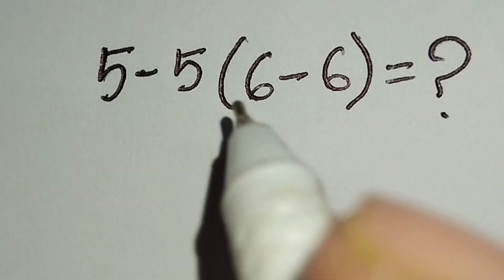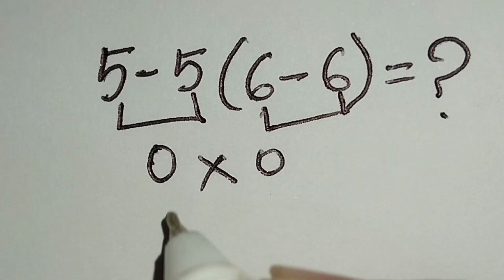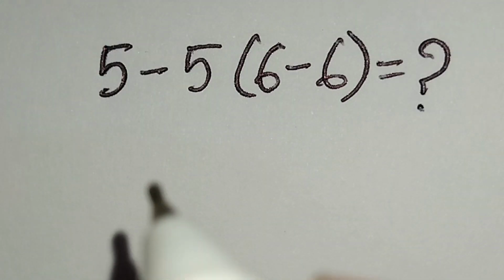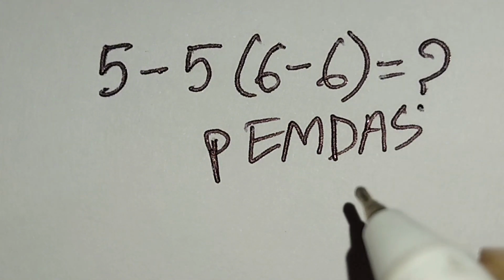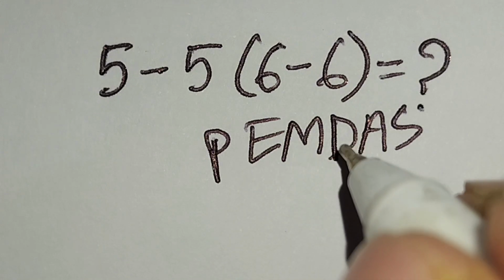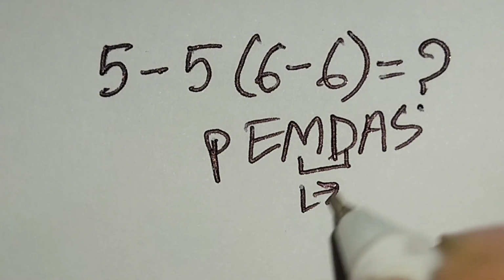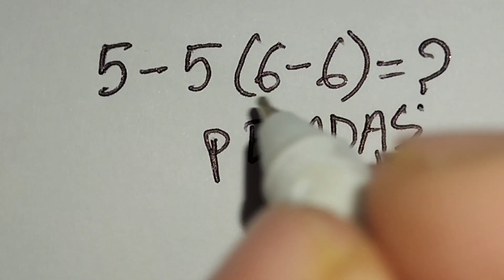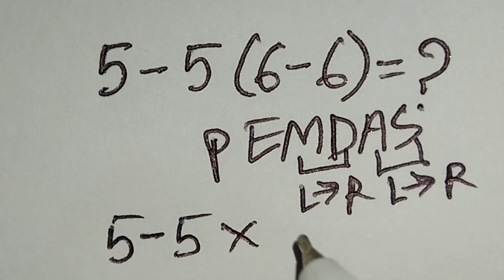Only 1 in 5 Can Solve This Simple Math Problem!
Only 1 out of 5 people can solve this simple-looking math problem correctly.

Most people get it wrong because they forget the order of operations (BODMAS / PEMDAS).
Watch till the end to see the step-by-step solution and check your answer!

✅ Can you solve this math challenge?
✅ Test your brain power
✅ Challenge your friends and family